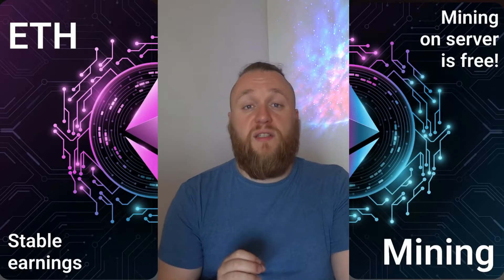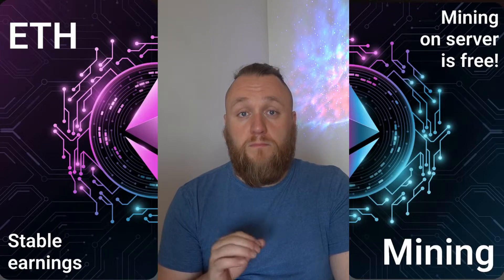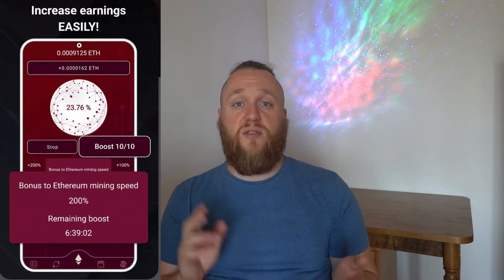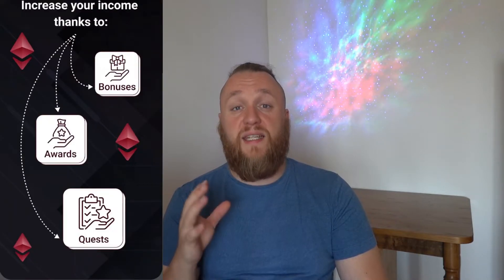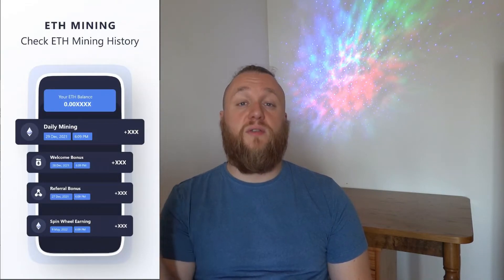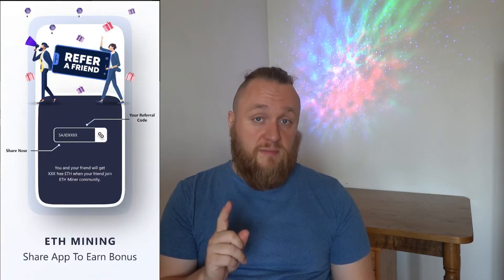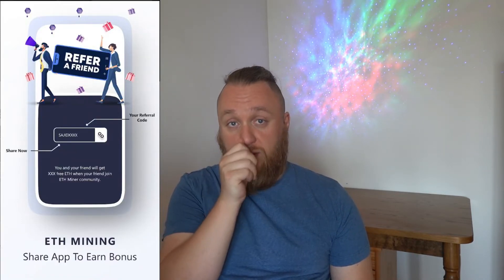2 ways to get Ethereum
Download the ETH Mining app to mine ETH coin for your good future.

Money or vouchers

street bees, real money, start here with my ref code 4994V3